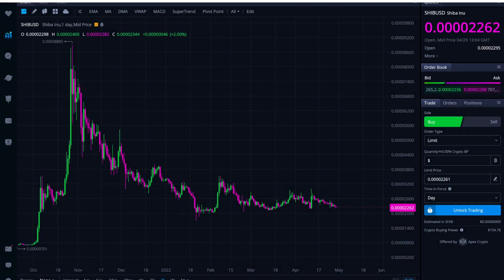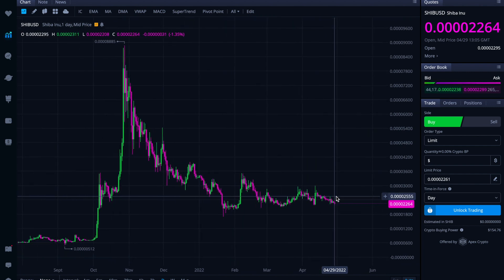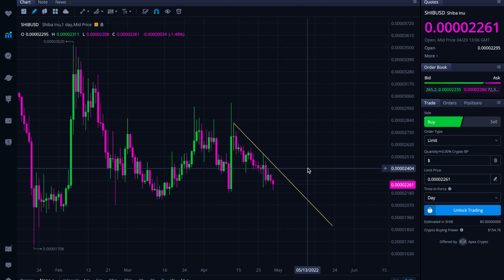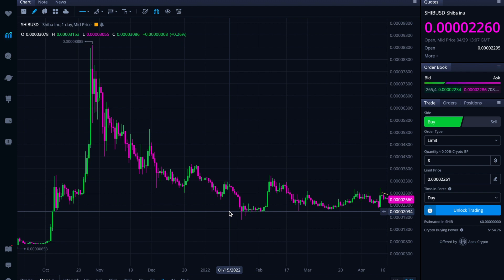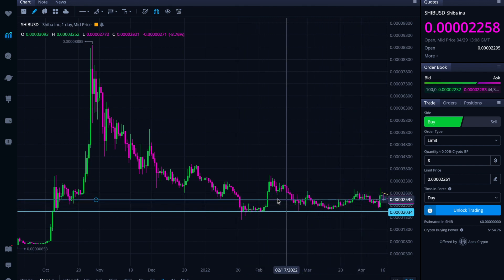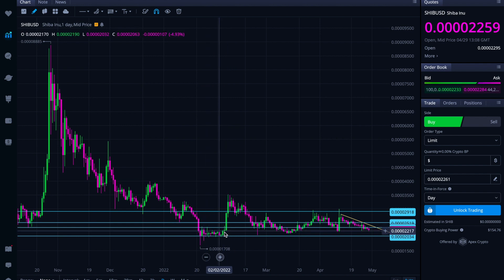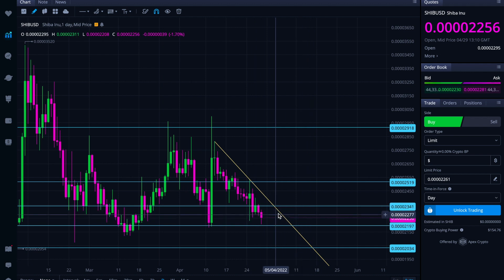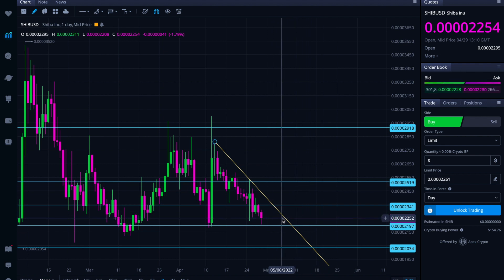Shiba Inu Coin key levels for bulls and bears | A $SHIB chart and trend analysis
Add thoughts or questions in the comments — I look at them every weekend.